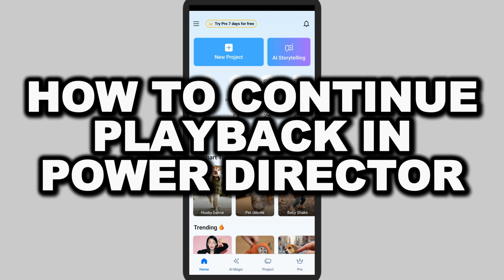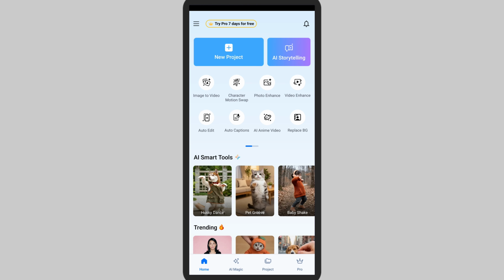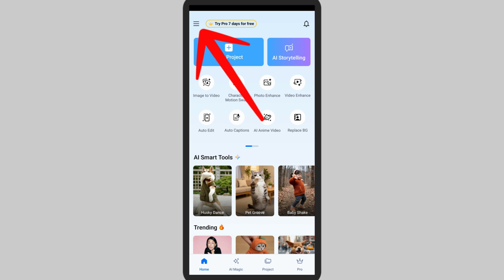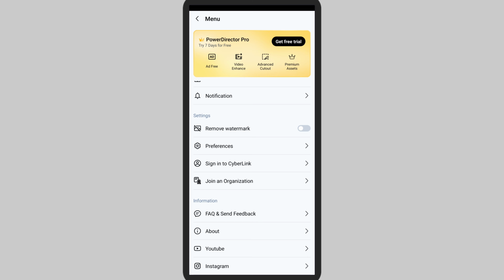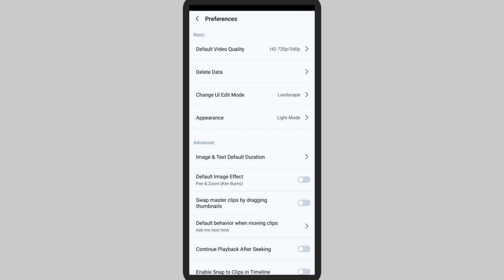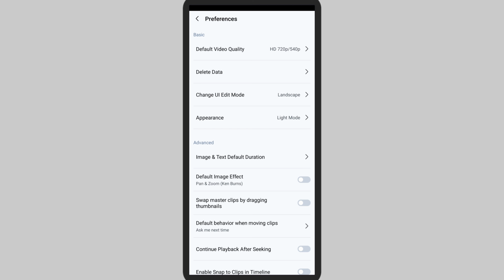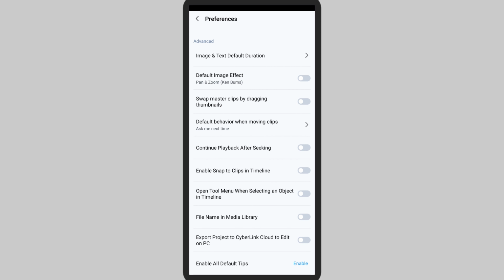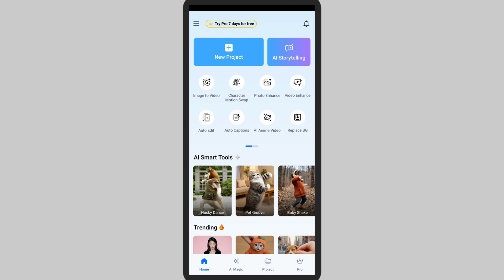How to Continue Playback in Power Director 2026?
Learn how to continue playback in PowerDirector while editing your project smoothly. In this video, you will see how to enable continuous preview, adjust playback settings, and prevent the preview from stopping after each edit. This beginner-friendly guide helps you understand the playback controls, preview window behavior, and timeline settings so you can review your edits without interruption. Follow along to improve your editing workflow and preview videos efficiently for YouTube, TikTok, Instagram, or any platform.